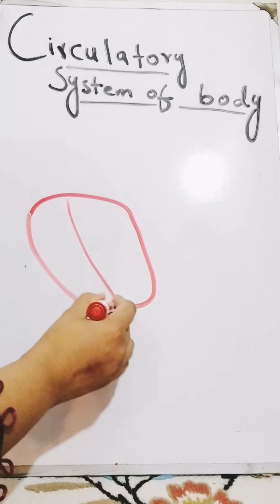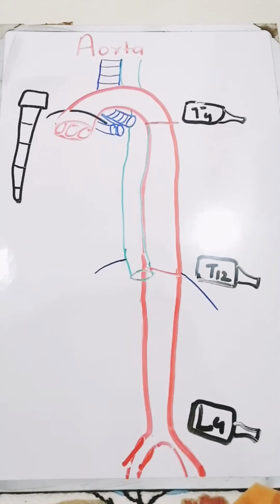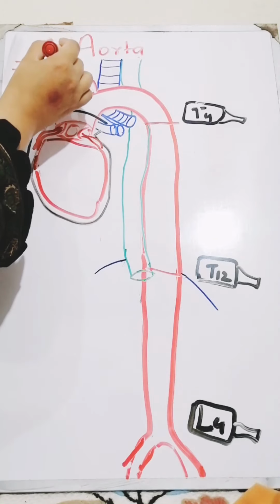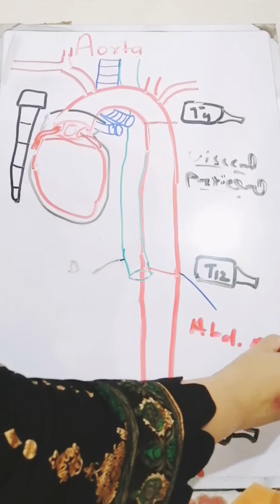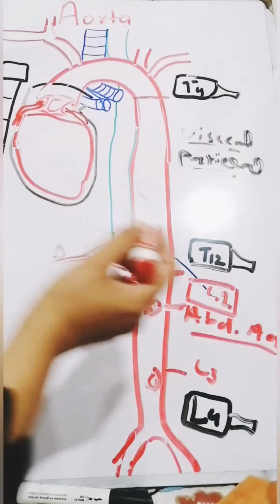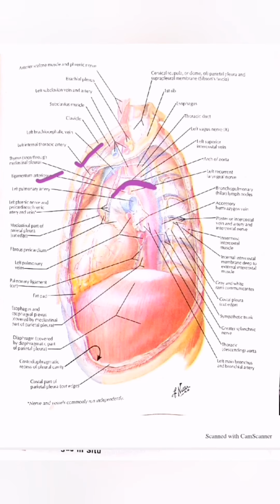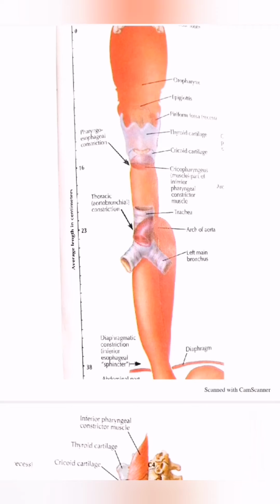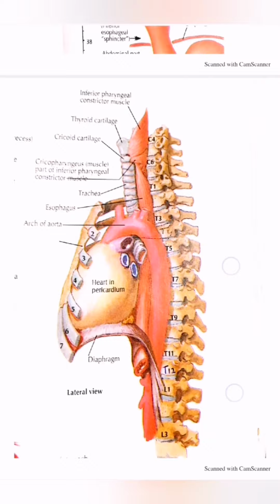Aorta || Parts || Anatomy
I m Going to Start series of lectures on arterial supply of body...
Aorta is the largest Artery of the body.
So 1st i will discuss aorta...
Hope these lectures helps you alot.
The aorta is the main artery that carries blood away from your heart to the rest of your body. The blood leaves the heart through the aortic valve. Then it travels through the aorta, making a cane-shaped curve that allows other major arteries to deliver oxygen-rich blood to the brain.

Relations

Posterior relations of the ascending aorta include the left atrium and pulmonary trunk on the left, and right pulmonary artery and principal bronchus on the right. Laterally to the right is the superior vena cava, and the right atrium, and laterally to the left is the left atrium and the pulmonary trunk.
Dorsal group: Inferior phrenic artery; Lumbar arteries; Median sacral arteries
Terminal branches: Left common iliac artery; Right common iliac artery
Lateral group: Suprarenal artery; Renal artery; Gonadal artery
 Considering the significant portion of the body that the aorta spans, it is helpful to break it down into the following four sections:
Aortic Root. The aortic root is the portion of the aorta that is attached to the heart. ...
Ascending Aorta. ...
Aortic Arch. ...
Descending Thoracic Aorta. ...
Abdominal Aorta.

The aorta is the first segment of the systemic arterial circulation, originating directly from the left ventricle of the heart. It is the largest artery in the body consisting of three parts that each has its special characteristics, most notably in their direction and orientation. At the beginning of its course, the aorta runs upwards as the ascending aorta then shortly after arches laterally to the left, forming the arch of aorta. After that, the aorta continues downwards as the descending aorta until it divides into its terminal branches.

The aorta is the main artery in the body whose only and important function is to carry oxygenated blood from the heart to the rest of the body. It is important to note that all the arteries of the human body (except the pulmonary arteries), no matter where they are, receive blood from the aorta. This becomes possible by the numerous branches that aorta gives off along its course.

The blood is pumped from the left ventricle into the aorta and from there branches to all parts of the body.
The aorta is divided into three parts: the ascending aorta (where the aorta initially leaves the heart and points toward the head), the arch of the aorta (where the aorta changes direction), and the descending aorta (where the aorta points toward the feet).
The ascending aorta has two small branches, the left and right coronary arteries, that provide blood to the heart muscle.
The arch of the aorta has three branches: the brachiocephalic artery (which divides into right common carotid artery and the right subclavian artery), the left common carotid artery, and the left subclavian artery. These arteries provide blood to both arms and the head.
Within the abdomen, the descending aorta branches into the two common iliac arteries; these provide blood to the pelvis and, eventually, the legs.
Key Terms
descending aorta: The region of the aorta that passes inferiorly towards the feet.
ascending aorta: The region of the aorta directly attached to the heart that passes superiorly towards the head.
arch of the aorta: The region of the aorta that changes direction between the ascending and descending aorta.
The aorta is the largest artery in the systemic circulatory system. Blood is pumped from the left ventricle into the aorta and from there branches to all parts of the body. The aorta is an elastic artery, meaning it is able to distend. When the left ventricle contracts to force blood into the aorta, the aorta expands. This stretching generates the potential energy that helps maintain blood pressure during diastole, since during this time the aorta contracts passively.

This diagram of the aorta indicates the superior and inferior vena cava, pulmonary artery, pulmonary vein, mitral valve, aortic valve, left and right ventricle, left and right atria, tricuspid valve, and pulmonary valve.

Diagram of Human Heart: This diagram of the human heart shows all the major vessels, and arrows indicate the direction of flow through the heart.

The aorta is divided into three parts: the ascending aorta, where the aorta initially leaves the heart and points superiorly toward the head; the arch of the aorta where the aorta changes direction; and the descending aorta where the aorta points inferiorly toward the feet.

arterial supply
largest artery
anatomy of aorta
I m Dr. Shabana
Available for your any query
Mail